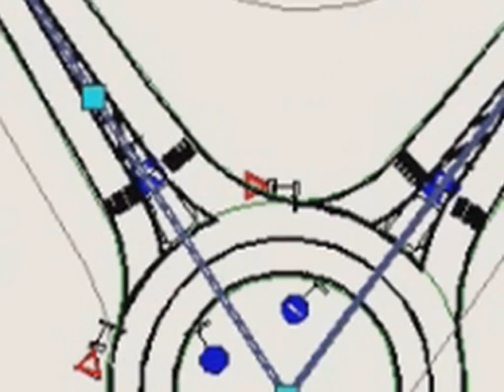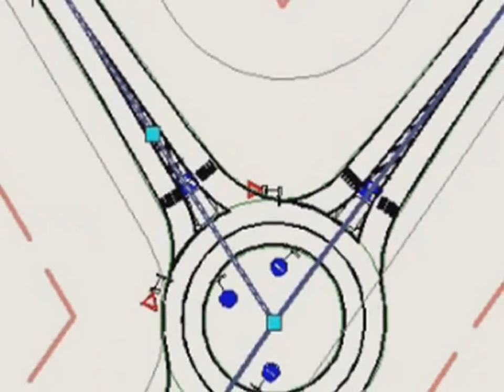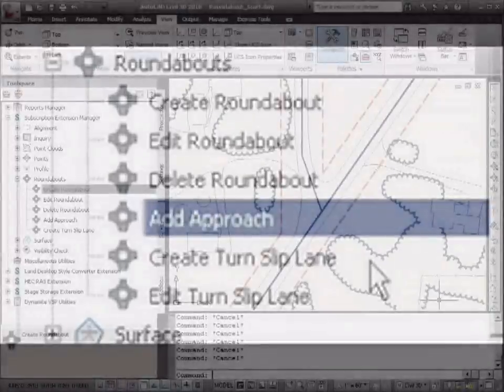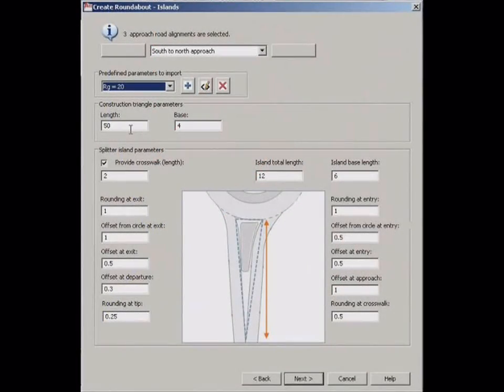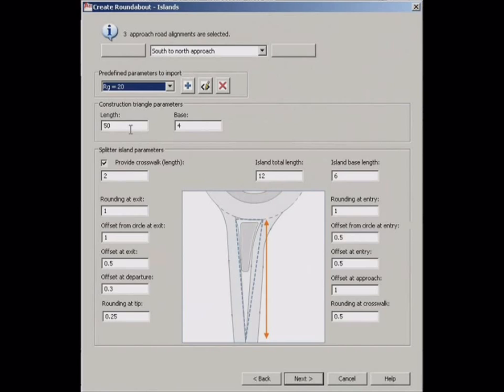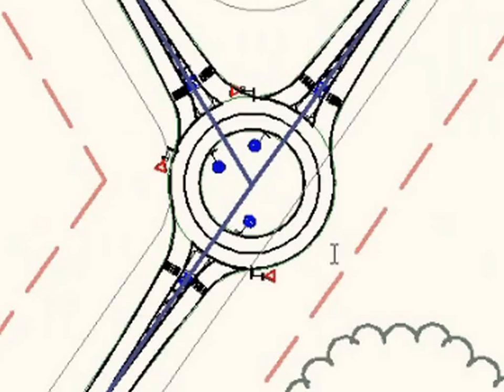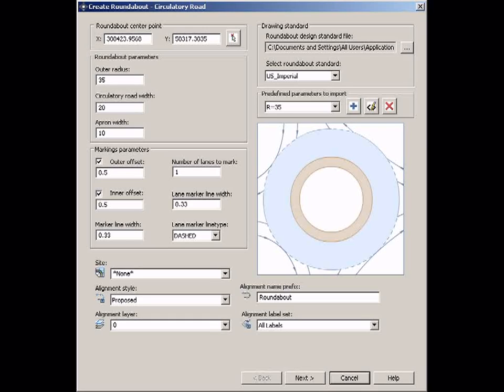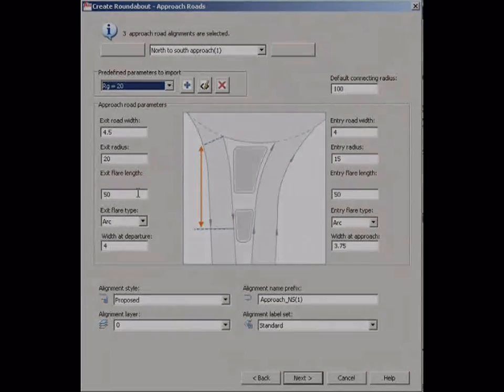New Roundabout Feature in AutoCAD Civil 3D 2010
Hear Autodesks Karen Weiss discuss the new roundabout design feature offered by the Subscription Advantage Pack update for AutoCAD Civil 3D 2010 (October 2009).